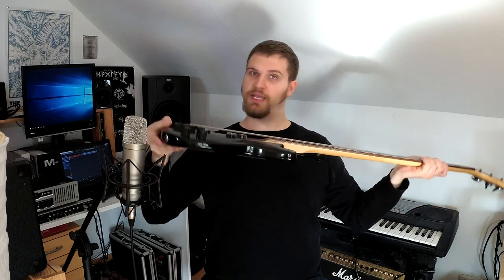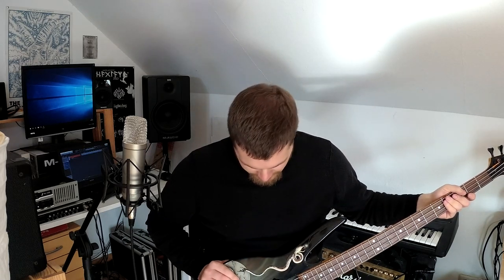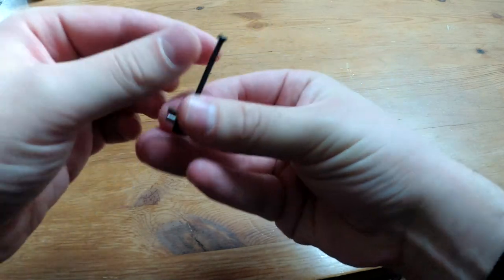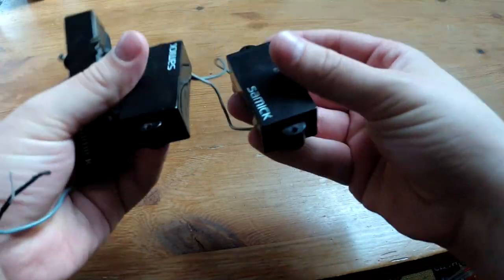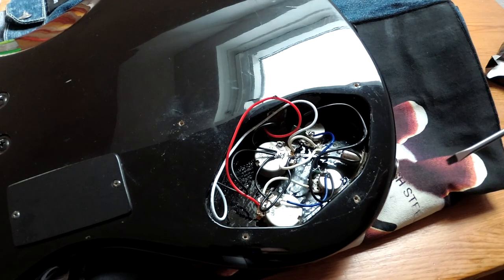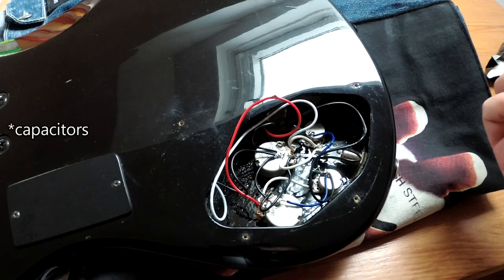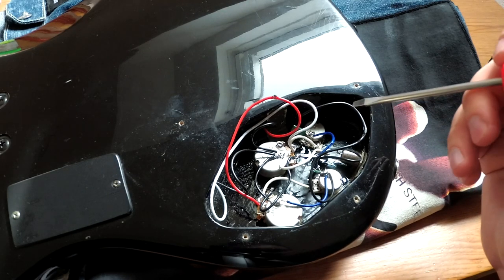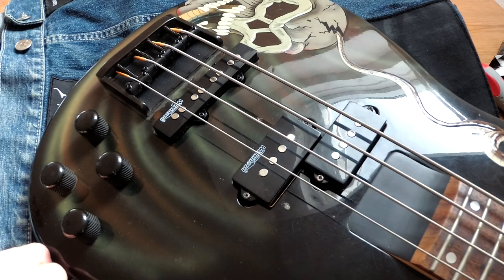New old Bass - First time wiring and Wilkinson MWPB/MWJB Pickup Demo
Some time ago I got this bass guitar and recently got around to fix it up. The Wilkinson MWPB und MWJB Pickups sound pretty ok!

(Die Gesellschaft der Grauen Herren)

Tip some DOGE: DCPFKgCpDfMGovA7V8f6paMrdw25fqpDuQ

About / Über:
Sometimes black, progressive and fancy, then cheerful with sugary-sweet pathos: Learn about what keeps the Grey Men and the manic cats busy.

Manchmal schwarz, progressiv und abgefahren, ein Andermal verspielt und mit zuckersüßem Pathos: Hier erfahrt ihr, was die Grauen Herren und die wahnsinnigen Katzen beschäftigt hält.